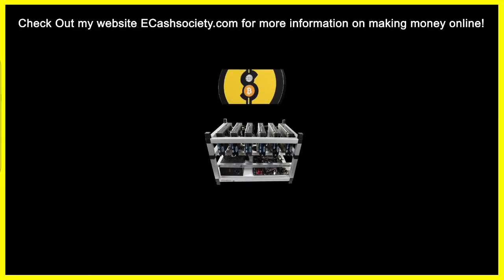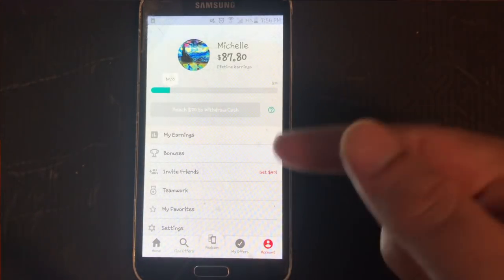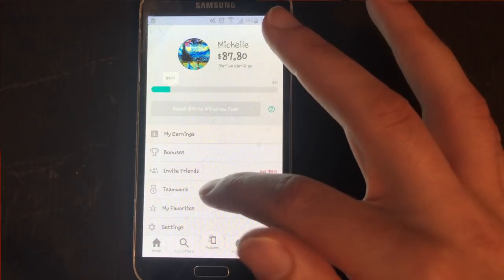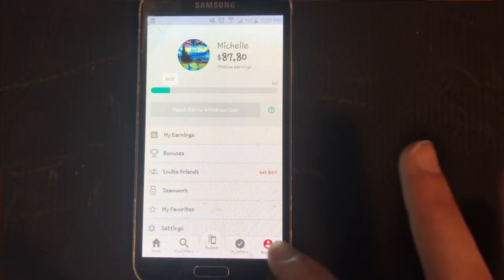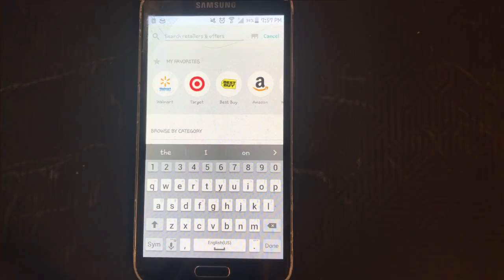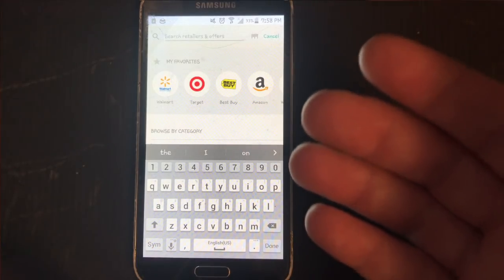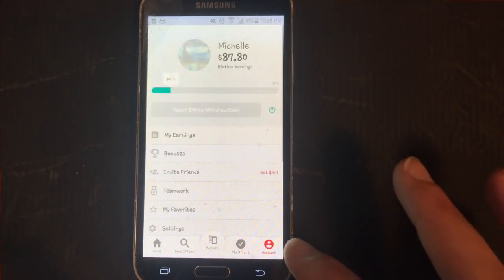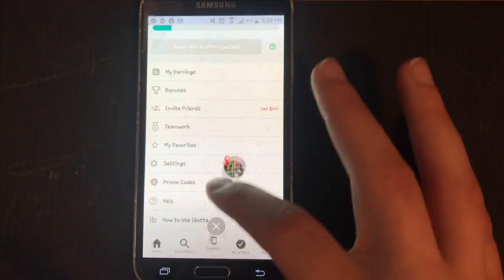IBOTTA | THE BEST PAID TO SHOP APPLICATION!!!!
I normally try to find you guys passive applications to use for making money.  This application is still an app that I recommend because I know its money making potential.  You might as well get paid for something you are going to have to do every month anyways!